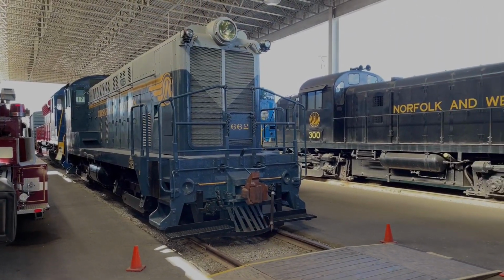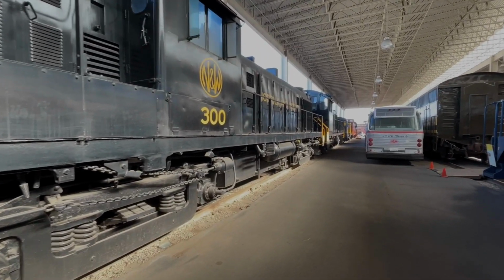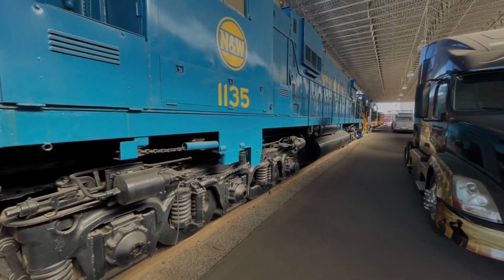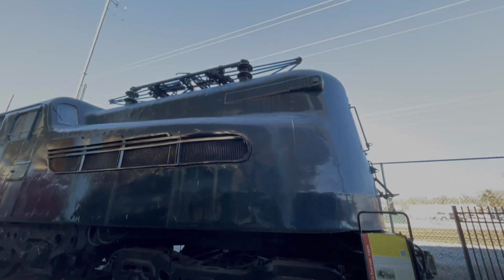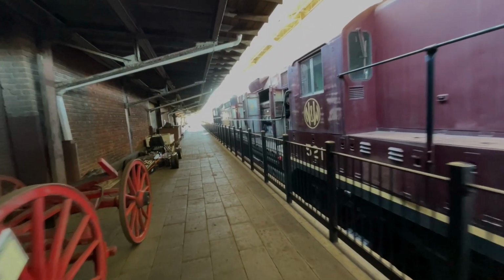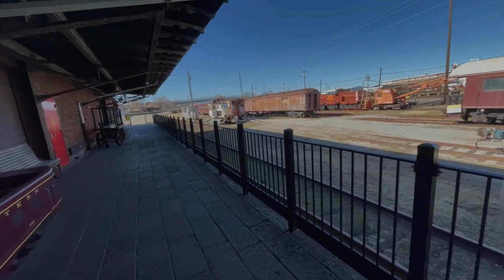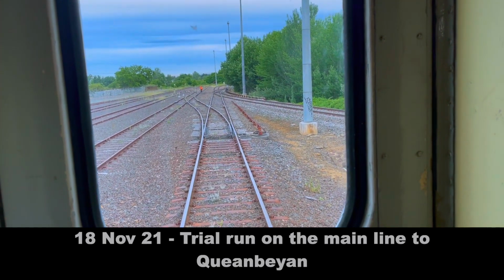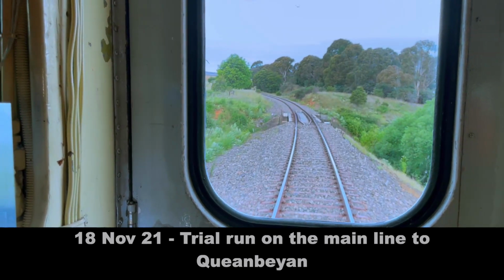KARL'S TRAINS: EPISODE 7 - USA visit and a retrospective on 631/731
Karl's Trains is a new series following the adventure of the Tarrion Rail team as we restore and operate a NSWGR 1200 Class railmotor PCH1221.

As I've been over in the USA and a visit to Virginia wouldn't be complete without a trip to the Virginia Museum of Transportation!

Also, I've been asked a few times about the work that was done on 631/731 in 2020/21 - so the second half of this video is a retrospective view on the work that we did to get that set up and about.

We have launched a Patreon for our restoration of PCH1221 - you can find it Patrons get early access, as well as additional behind the scenes videos, and of course a shout-out in our future videos!